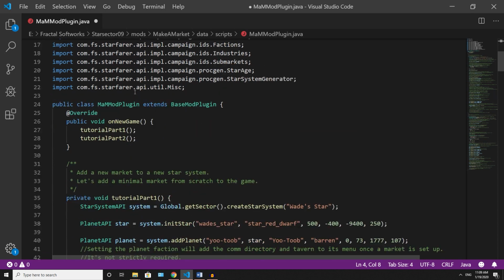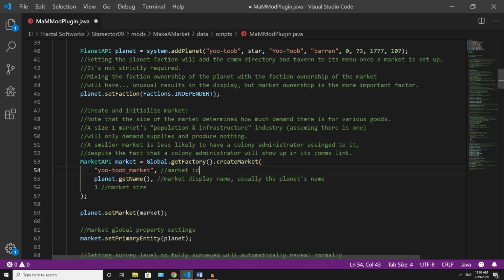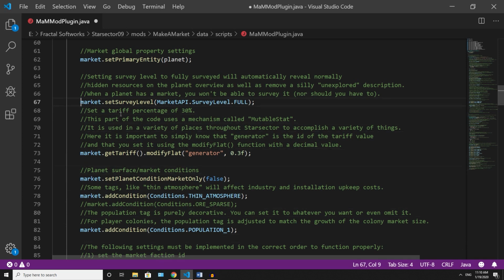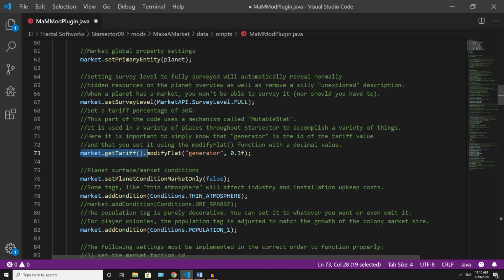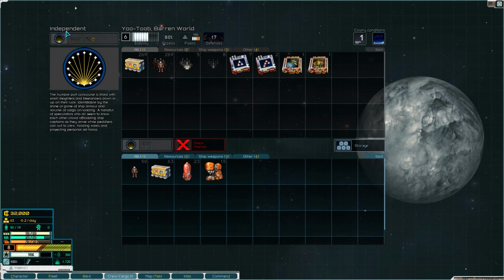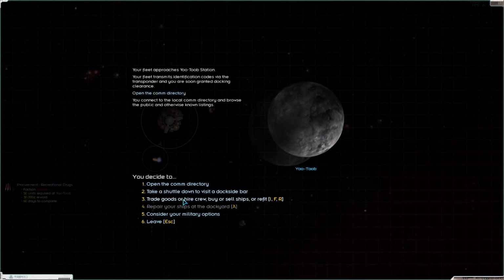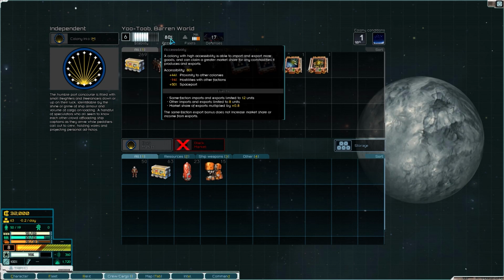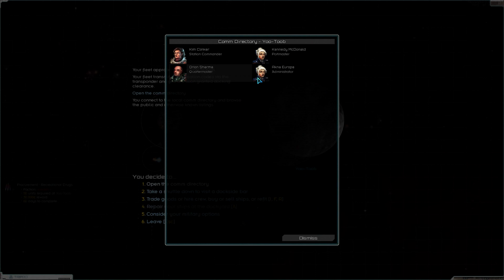Starsector Planet Market Creation Tutorial Part 1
This tutorial explains how to create a market in a new star system on a new planet.

UPDATE 2025/10/7
This tutorial and the one after it are confirmed working in 0.98a-RC8.
Please simply update the "gameVersion" in the modinfo.json if you are trying to install and test.